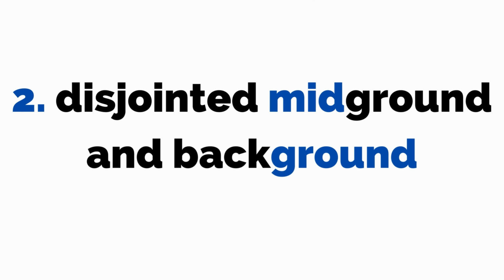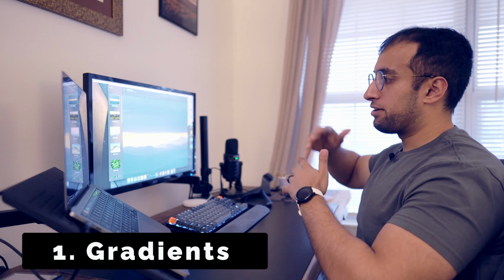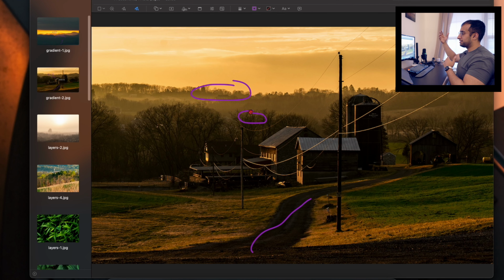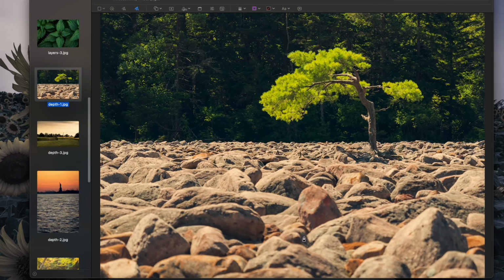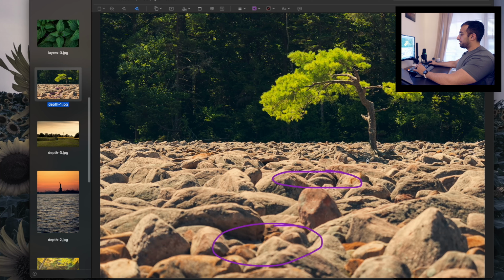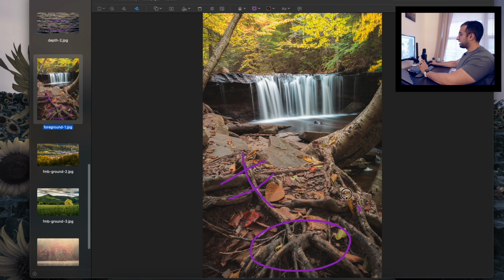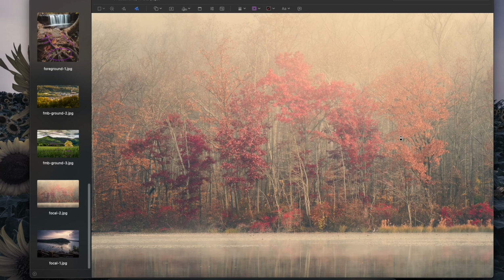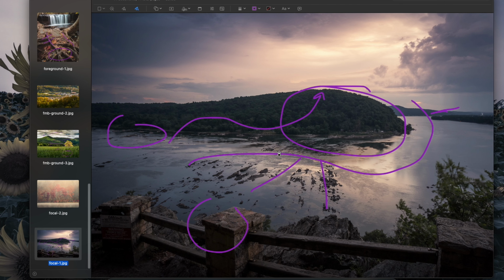Fix Your BORING & FLAT Landscape Photos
What makes photos appear to be very flat?
Why do we see a beautiful scene in nature but our photos always lack the depth and intrigue of what we saw?

Watch this video to find out the underlying causes for the lack of depth and visual flow, and what you can do to improve your composition around it!

00:00 Intro
00:47 Identifying the Issue
01:26 What is making your photos boring?
03:47 Techniques to Improve Your Photos

Photography Gear
Camera               = SonyA6500
Main Lens           = Tamron 28-200
2nd Lens             = Sigma 16mm  (Wide-Angle)
Tripod                  = Manfrotto Aluminium Befree  (Started with 3-Way Head, Switched to Ballhead)
Lens Cleaning    = Altura
Filter                     = KF Circular Polarizer + ND Filter
Camera Bag        = Shimoda ActionX30 (started with $12 USA Gear Sling bag)